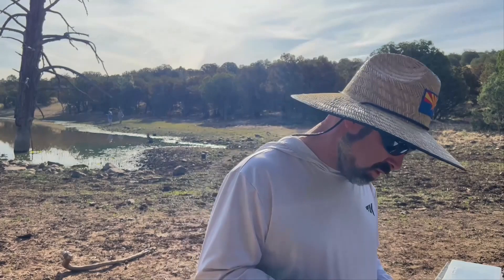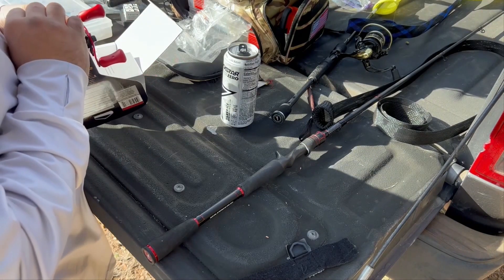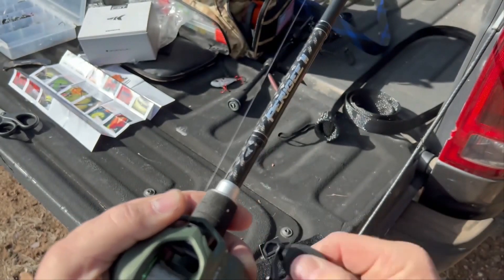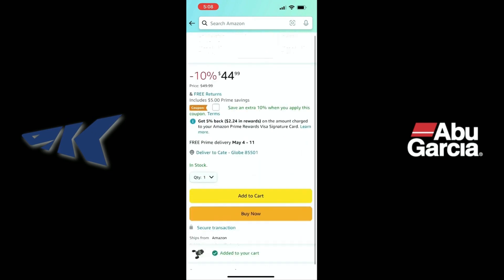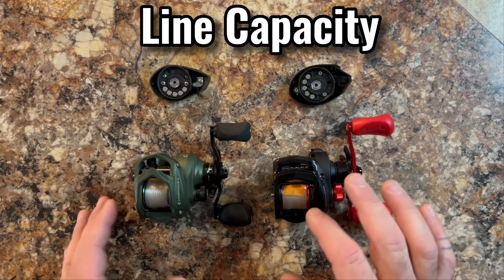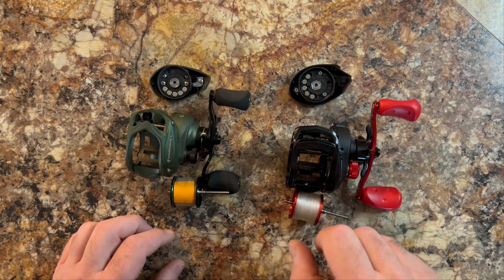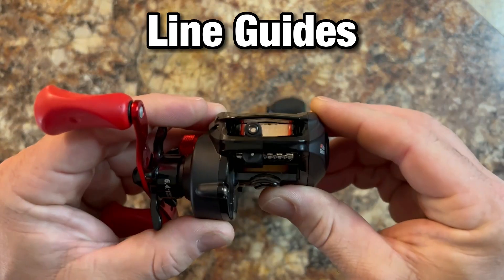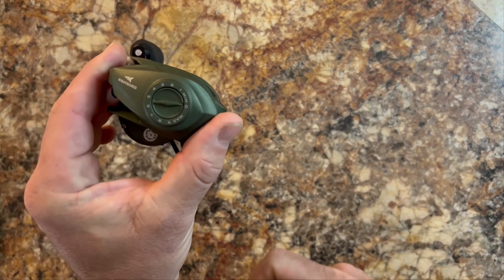Dollar for Dollar Reel Comparison: KastKing Spartacus II Baitcaster VS Abu Garcia Black Max | Ft. AJ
In this video, AJ compares two $45 baitcasters and their components: KastKing Spartacus II Baitcaster and Abu Garcia Black Max. The video can help you make decisions when it comes to purchasing what reels that will work best for you.

Timestamps:
3:13 Brake
4:37 Line Capacity
5:41 Bearing Counters
7:13 Gear Ratio
8:47 Drag
11:40 Line Guide
12:43 Construction
14:36 Weight
16:16 Look
18:00 Price